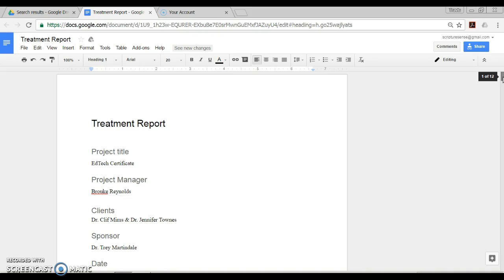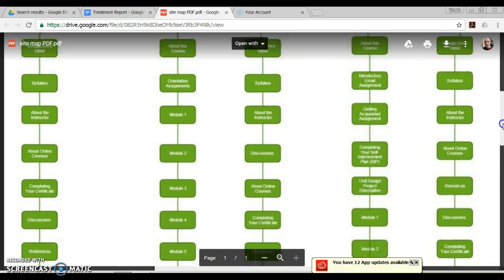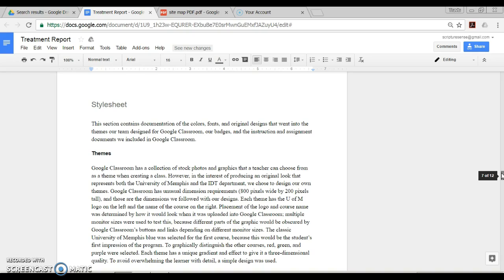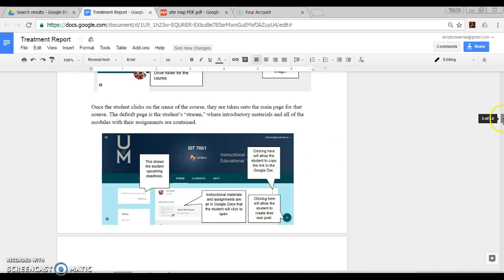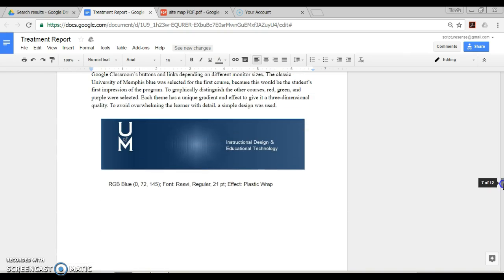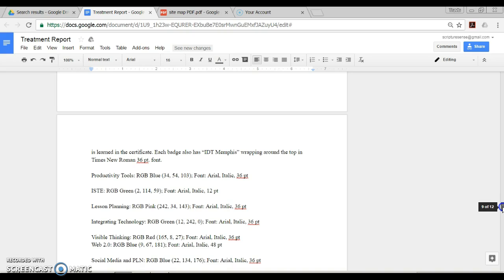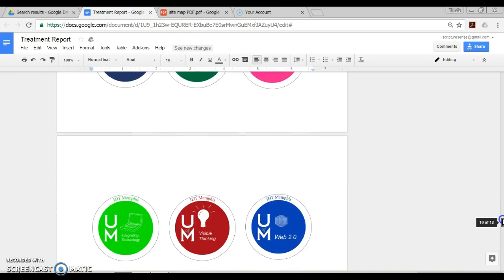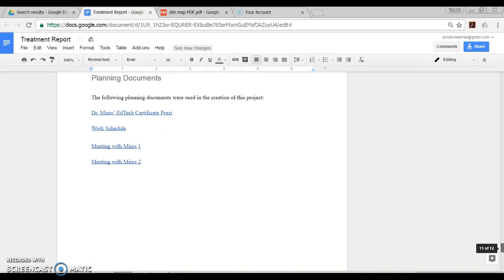Treatment Report part 2